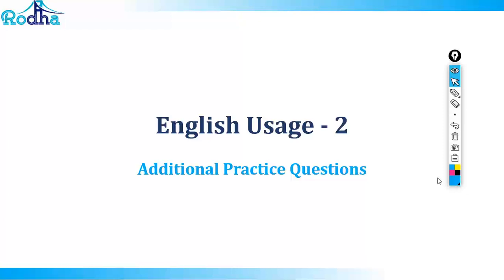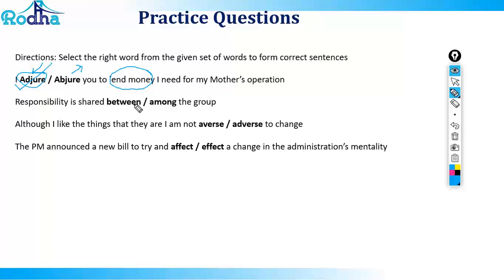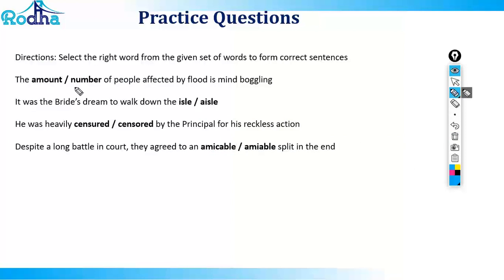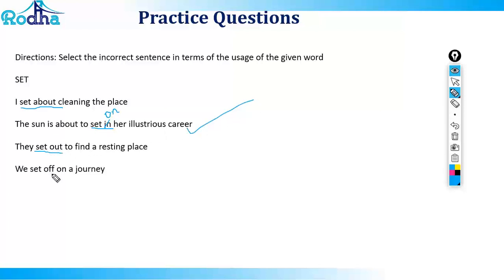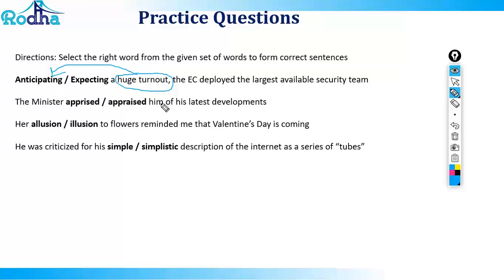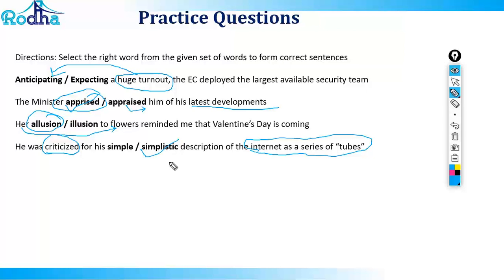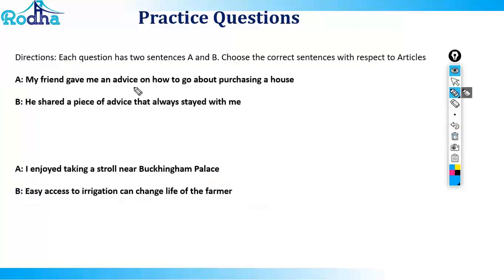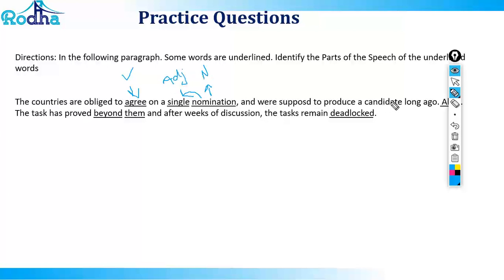English Usage Practice: Word Pairs, Phrasal Verbs and Articles | VARC for CAT 2027 | Rodha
English usage practice for verbal ability: word pairs like averse and adverse, phrasal verbs with set, articles and parts of speech. CAT verbal preparation

English Usage, video 5 of 6 | Additional practice, part 2 | Taught by Arindam Sengupta | Full playlist

- Differentiate confusing word pairs like among versus amongst and affect versus effect.
- Apply correct phrasal verbs using prepositions with the verb set.
- Understand when to use definite and indefinite articles with abstract nouns.
- Identify parts of speech based on sentence context and structure.
- Practise articles and parts of speech questions.

About the exam pattern: CAT no longer asks English usage questions (grammar, vocabulary, fill in the blanks) as separate questions; its VARC section in CAT 2025 was 16 reading comprehension and 8 verbal ability questions. NMAT, SNAP, CMAT and MAH MBA CET still test English usage directly.

A correction to this video: around 3:37 the lesson says affect works like a noun and effect like a verb. In standard usage it is the other way round: affect is usually the verb (the heat affects sleep) and effect is usually the noun (the effect of the heat).

This lesson is part of the English Usage module of Rodha's free Verbal Ability course for CAT 2027, taught by Arindam Sengupta. Topic: English Usage Practice: Word Pairs, Phrasal Verbs and Articles.